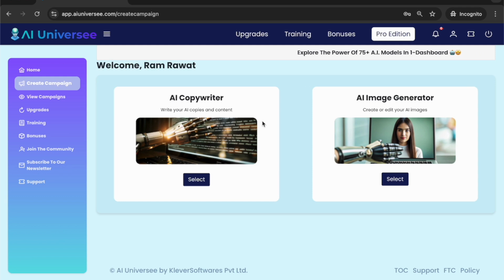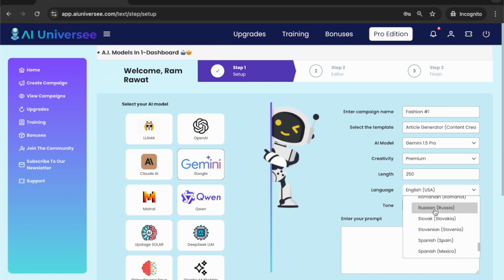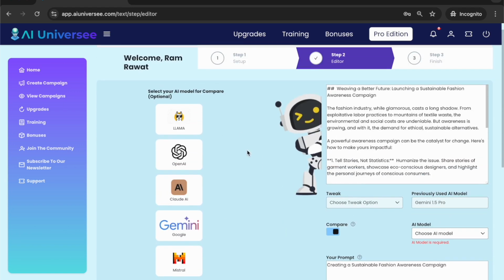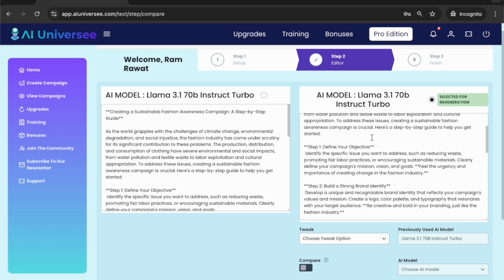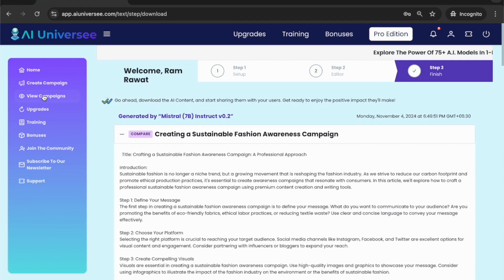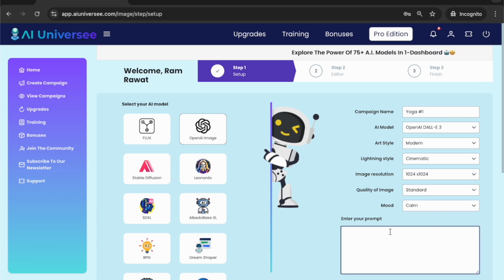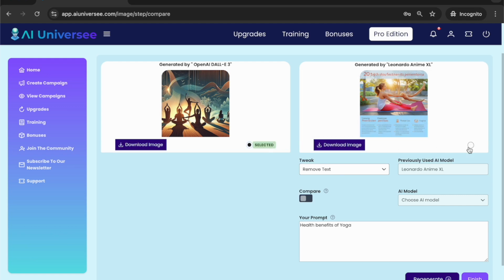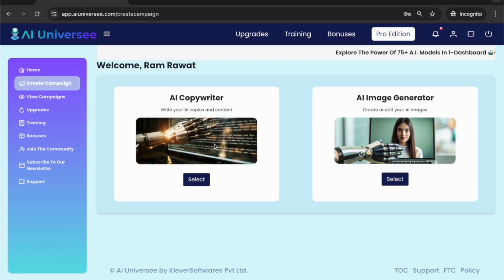AI Universee Review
AI Universee Review: The Ultimate Multi-AI Platform for Effortless Content Creation
Hey there,
Ever feel like AI content is everywhere? I mean, seriously. Scroll any feed, open any email… it’s the same old AI, copy-pasting itself into oblivion. It’s like the internet has become a giant AI echo chamber.

And your audience? They can smell it a mile away. They’re immune to AI now. They know it's NOT REAL! Want to be the ONE who actually grabs attention?? Who uses AI in a way that doesn’t scream “robot.” AI Universee is flipping the script.

It’s the world’s first-ever Multi-AI Model app. And with over 75 diverse, hidden AI models—plus our secret weapon, “3C Tech”—it’s designed to make your content feel human, real, undetectable.

👉 Save your seat now and be one of the first to see it live..

ChatGPT4, Open AI, Dall-E 3, LLAMA, Claude, Gemini, Leonardo, SDXL, Stable Diffusion & more - In A Single Dashboard For One-Time Price + Access Hidden AI

Models 99.99% Have No Idea About!

No more blending in with the AI crowd. This is your chance to stand out, effortlessly. And we're showing you exactly how in a LIVE webinar on Tuesday, Nov 5th, 9 AM EST. You’ll see the app in action. I’m talking pro strategies, exclusive bonuses, prizes, and a huge early bird discount on the bundle—just for attending. But seats? They’re limited.

Leave the “same-old, same-old” behind, for good. Start creating content that people can actually feel. This is it.

Don't miss out. This is the AI revolution you've been waiting for.